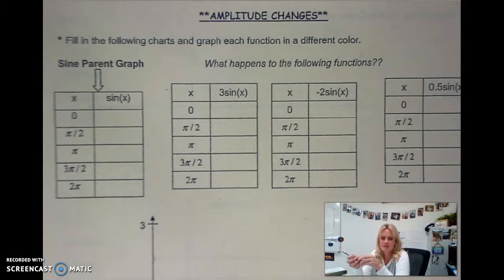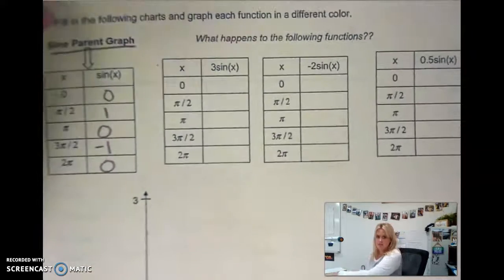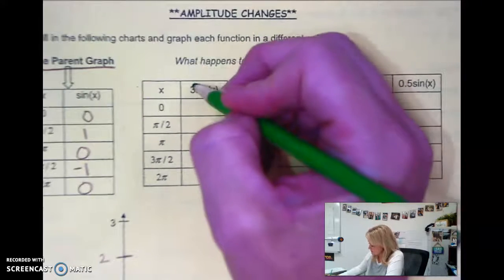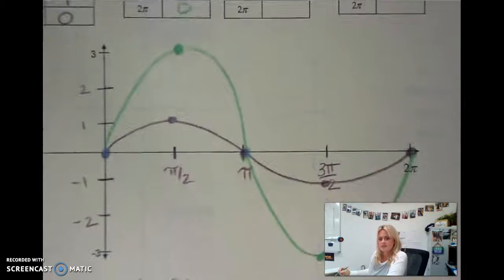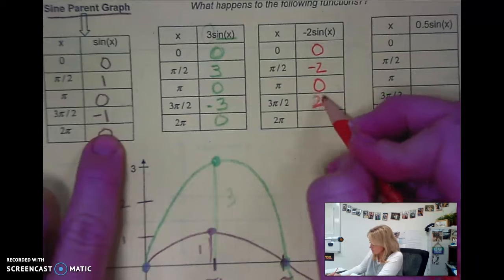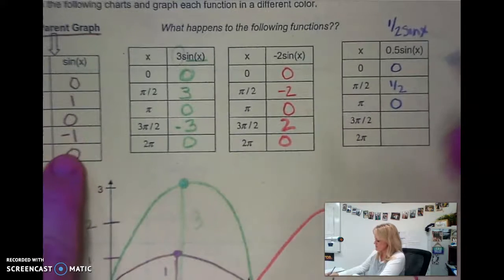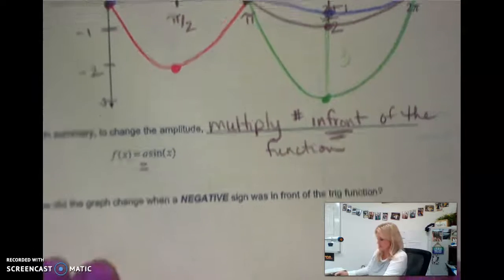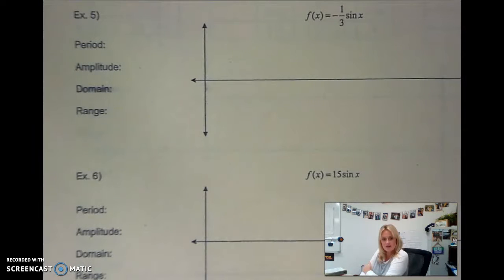amplitude changes to graphs